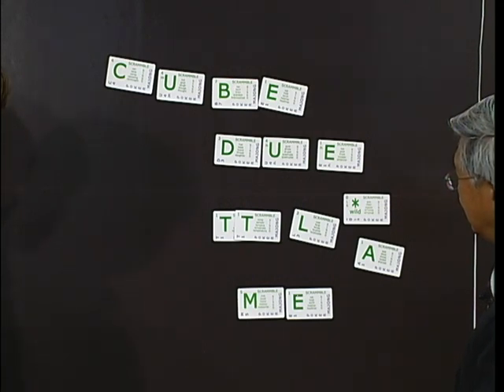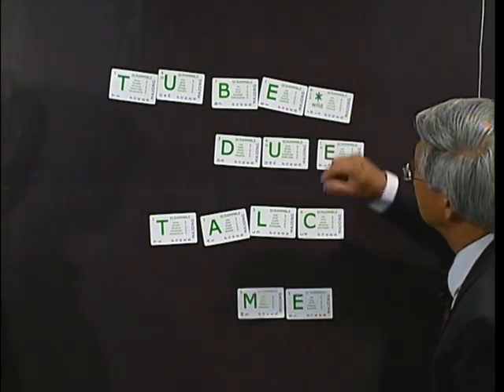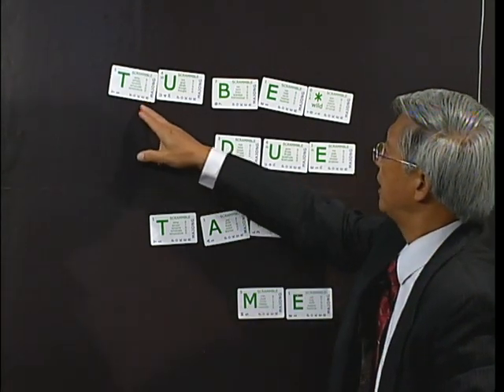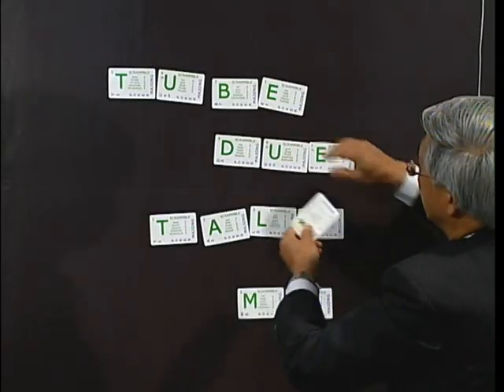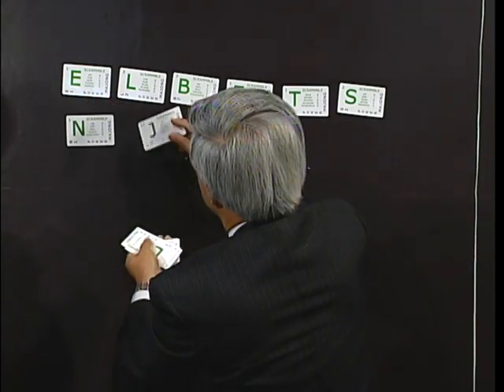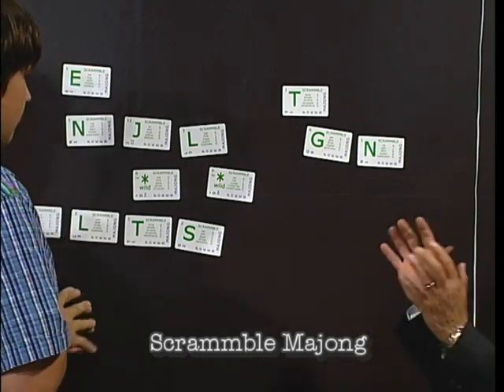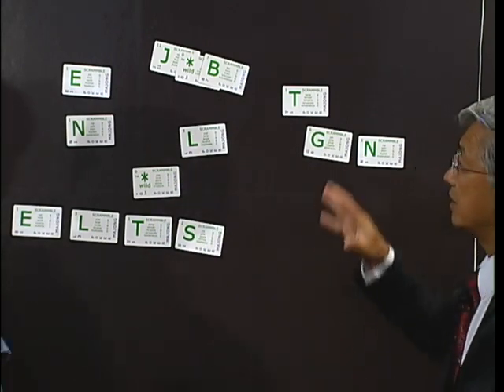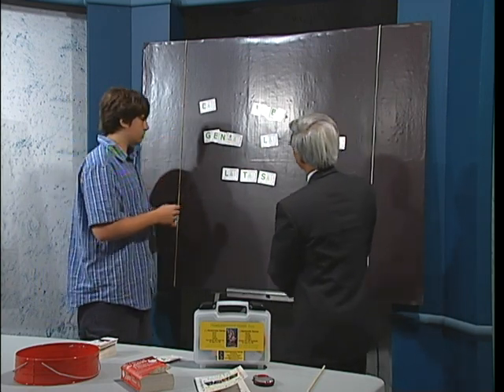Scrammble Mahjong Game with Simon (Part 3)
Mahjong game played with Scrammble Word Game cards are illustrated. The Scrammble Mahjong game utilizes the traditional Mahjong rules and offers players a fun game with vocabulary skill in contest.